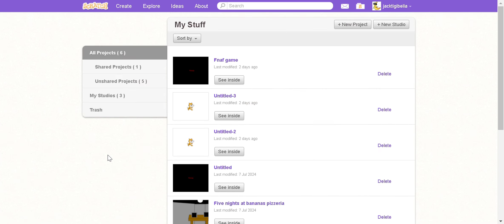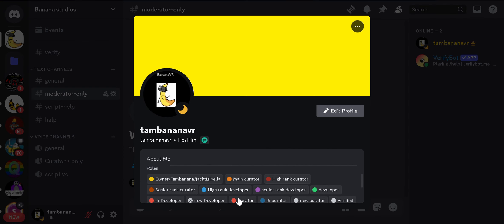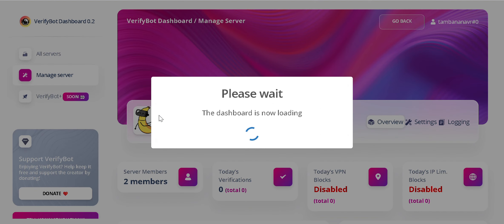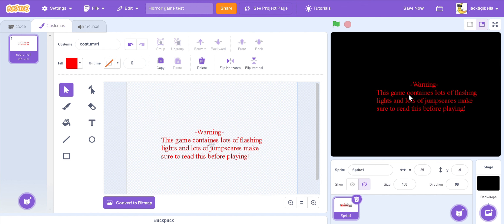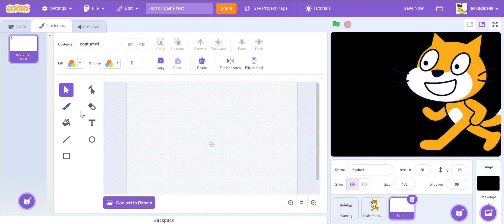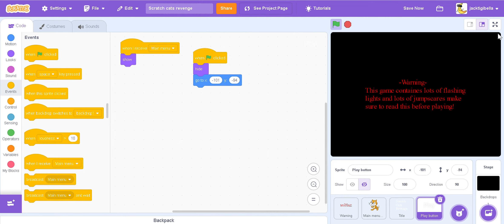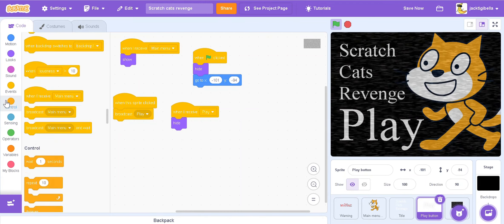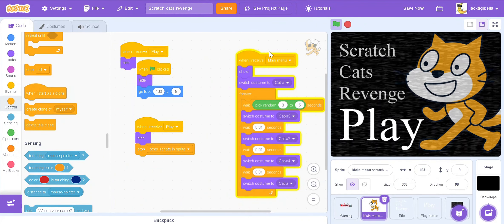How to make a horror game in scratch part 1 main menu!